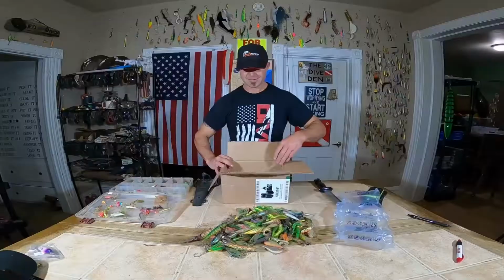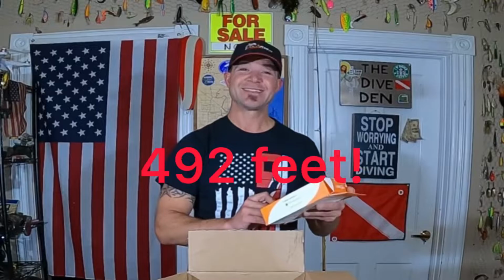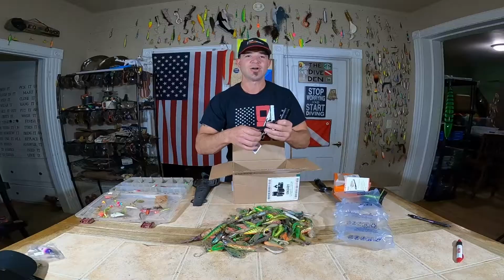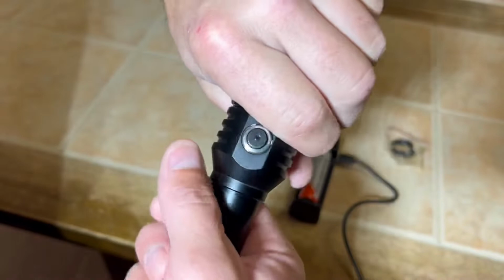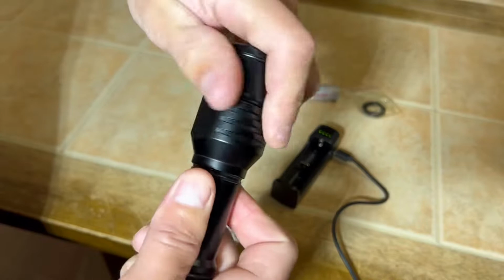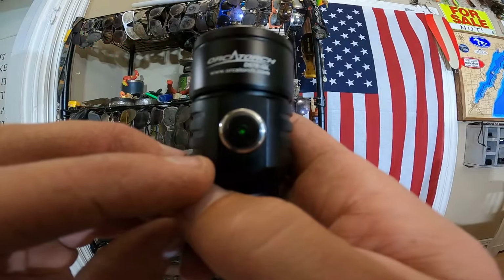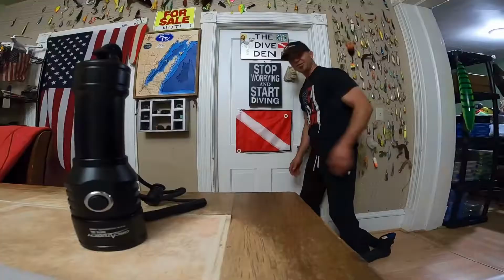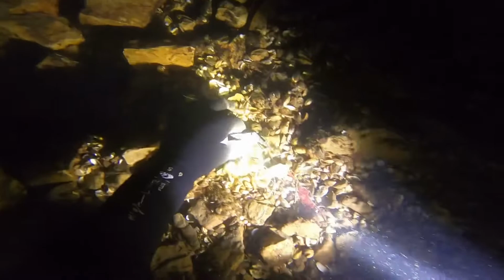OrcaTorch D570-GL Review and Underwater Footage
US Amazon Orca Torch Store LINK:

Save some 💰!
Code good til November 24, 2022, 11:59 PM.

💥You will NOT be disappointed by the quality and brightness of this diving flashlight and laser!💥
I’ve owned MANY diving flashlights, but this one TOPS THEM ALL! Make sure to order one (or more) for you and your diving buddies.

✅Green Laser!
It has a laser to help you share your discoveries or point out items for everyone in your group.
It can be used for instructor pointer, identifying hard to see objects, attracting wildlife, spear gun sight, scuba diving lighting, rescue signals.
It can also be of great help to comunicate and draw other divers attention to you!

Dive Locations:
Menominee Marina in Menominee, MI (Bay of Green Bay)
Menominee River In Marinette, WI (Boom Landing)

Video shot and edited by: Ed The Diver

Cameras used: GoPro Hero 8 and iPhone 13 Pro Max
     (Orca Torch photos are from the Amazon store photos)

Editing Program used: “InShot” on iPad

Songs used in editing program (In order):
    1) Mangoe, by Jeff Kaale
    2) Circuit, by Jeff Kaale
    3) Alive, by @iksonmusic

-Have FUN!